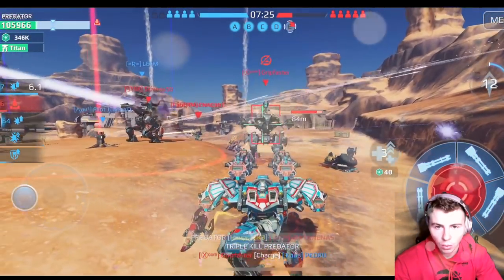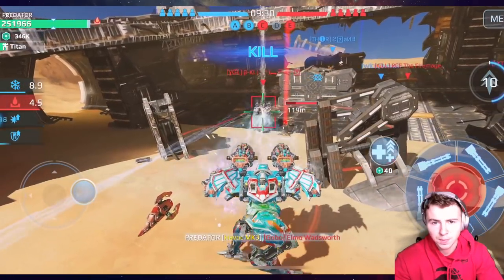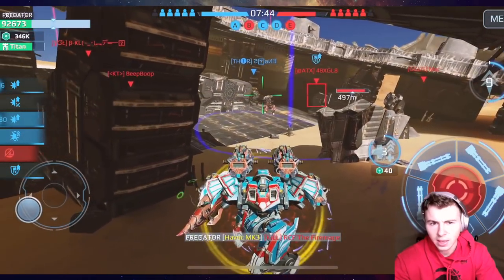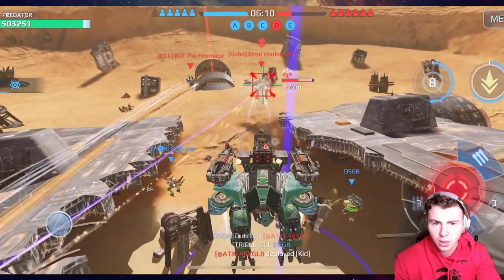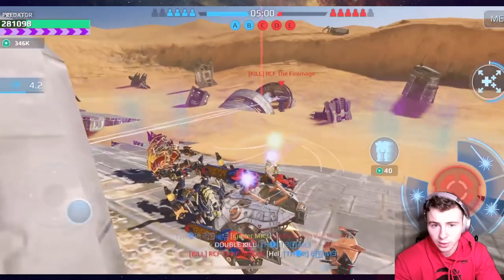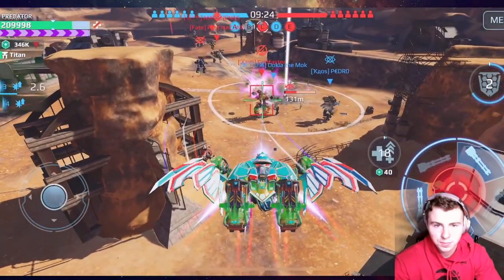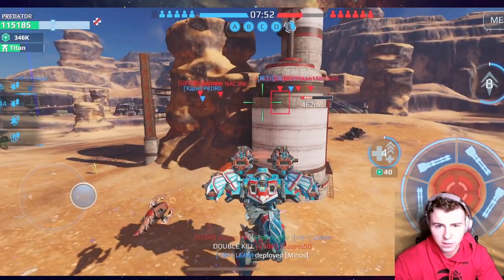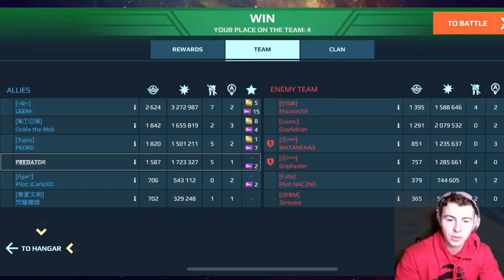This Set-up Is Game CHANGING - The NEW Best Robot Build In The Game!? | WR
This is crazy. To break down the nucleare amplifier, the more damage you deal to the enemy team, the more damage boost you get. So if you get on a killstreak, you can get a huge damage boost then more damage with pilots kills, boosters, overdrive, drones. Its just insane. Watch how much damage this thing does to even titans. Definetly a top 3 robot in the game. Might even be the best.

wsc55